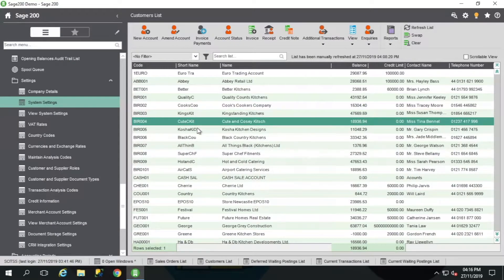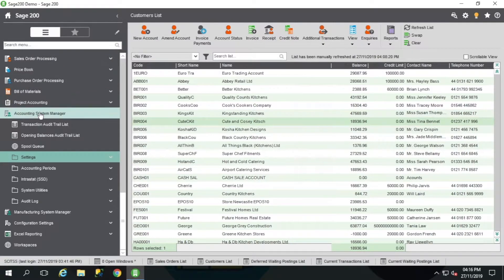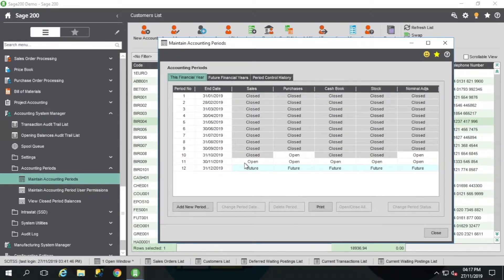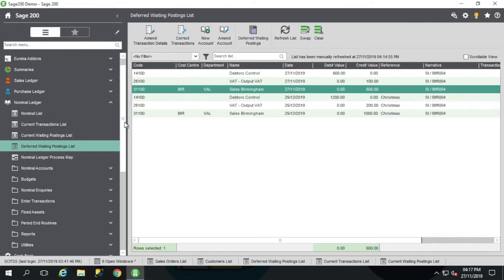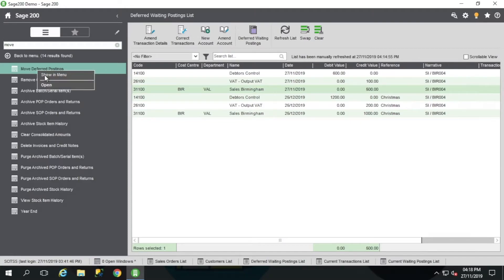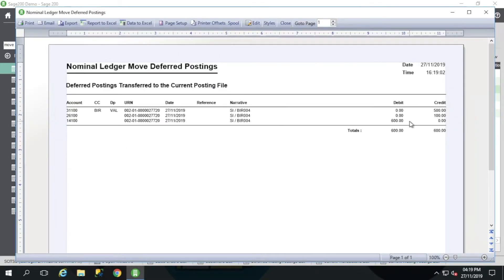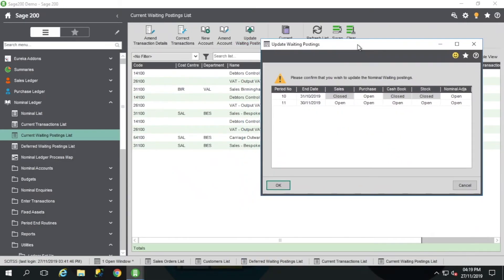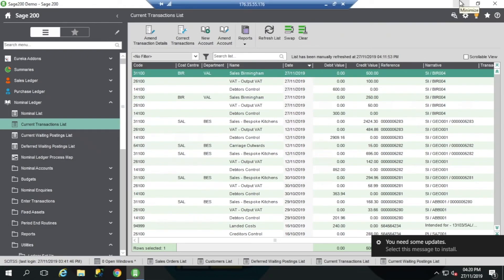Deferred Transactions in Sage 200: Everything You Need to Know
Christie, our support team leader, talks you through everything you need to know about using the deferred transaction option with your Sage 200.

We'll talk you through all the processes from the beginning up until the report. This visual guide walks you through EVERYTHING about these transactions!

Need more help with Sage 200, then head over to our "Sage 200 Support" playlist for more helpful guides

PKF Smith Cooper Systems offer a full range of services, including accountancy, tax, corporate, finance and business recovery, plus additional specialist services including strategic business advice, employment tax, payroll, HR, IT support and more.

PKF Smith Cooper Systems are proud to be supporting partners of Sage systems.

You can contact our Support Team directly for any Sage Systems related query